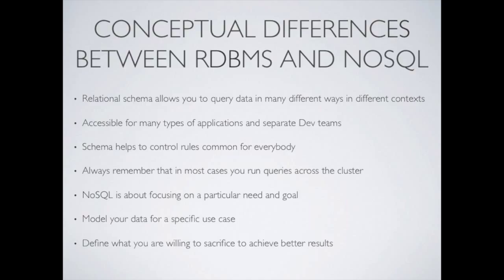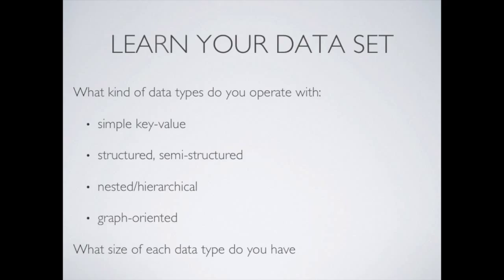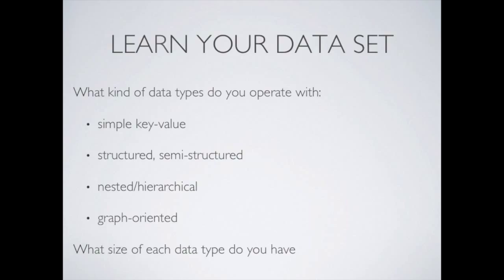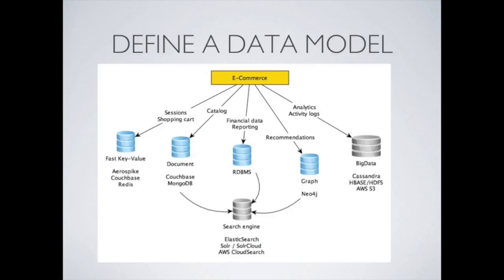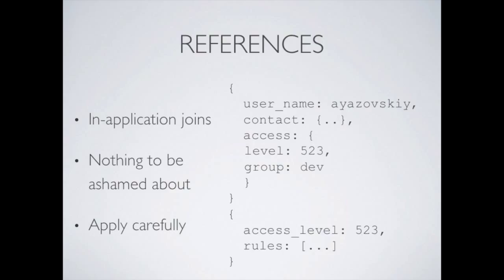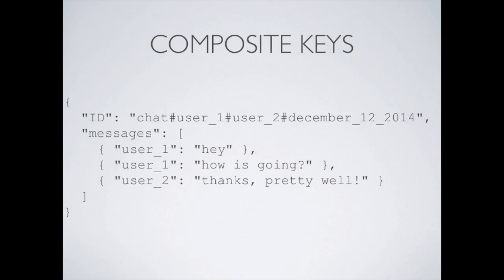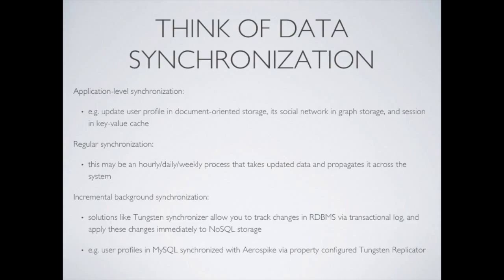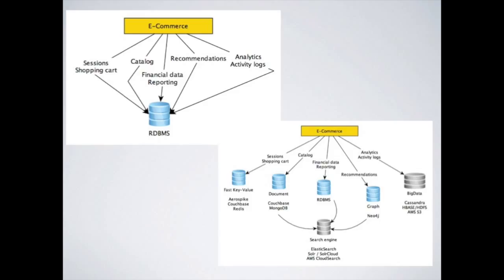Practical Guide to SQL - NoSQL Migration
Presented By Anton Yazovskiy, Solution Architect, Thumbtack Technology

In this webinar, Anton explains the main advantages of NoSQL and common use cases in which the migration to NoSQL makes sense. You will learn about key questions that you have to ask before migration, as well as important differences in data modeling and architectural approaches. Finally, we will take a look at typical application based on RDBMS and will migrate it to NoSQL step by step.

Key topics that will be covered:

* Why would you want to migrate to NoSQL
* Conceptual differences between RDBMS and NoSQL
* Data modeling and architectural best practices
* "I got it. But what exactly I need to do?" - Practical migration steps

Anton has been an active user of many NoSQL databases, including Cassandra, MongoDB, MarkLogic, Aerospike and HBase. Like many people, he learned some of the difficulties behind polyglot persistence and choosing the right NoSQL solution the hard way, and performed many migrations of systems, from relational to NoSQL databases. His goal with this webinar is to help others avoid common pitfalls while learning more about NoSQL solutions in general and the migration process in particular.